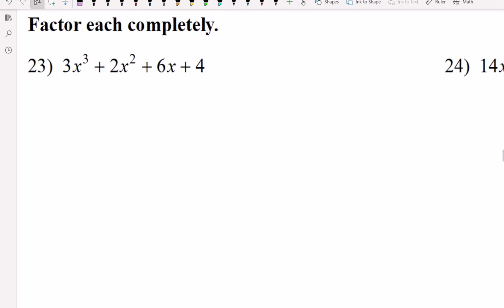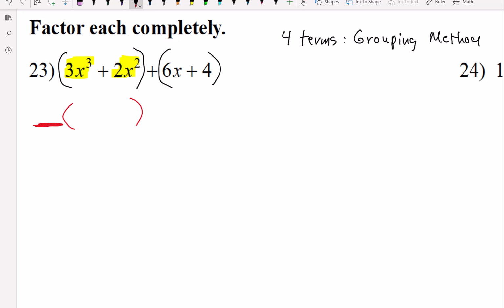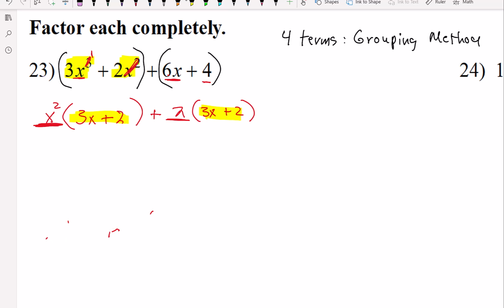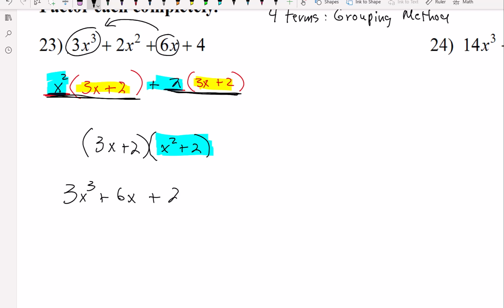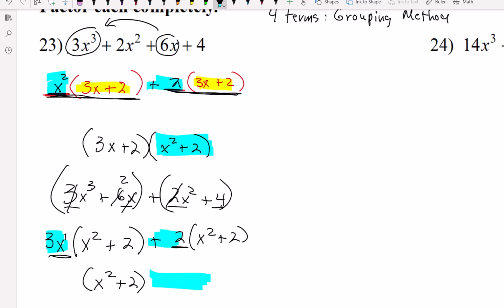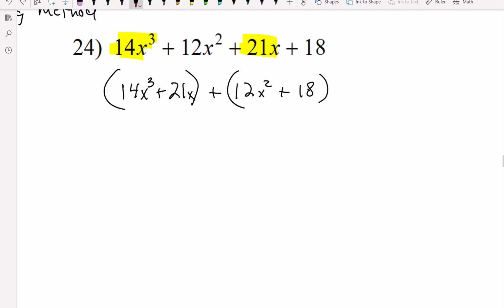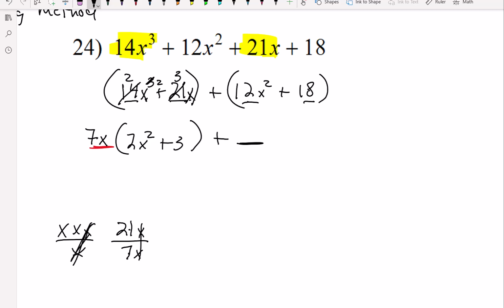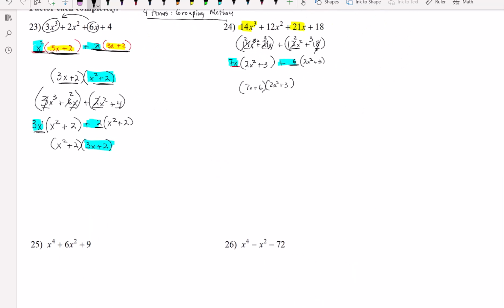Factoring: Grouping Method with 4-terms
This video give two different ways to factor 4-terms using the Grouping Method.